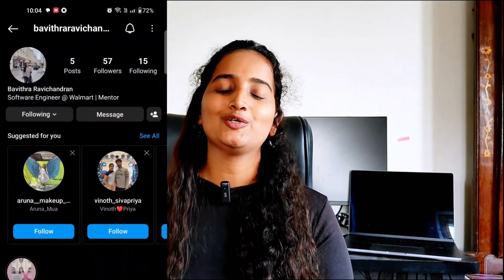My Approach for Learning Code | What I'd Do Differently If I Could Begin Again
How I learned to code and what I would do differently if I could start again?

I talk about how to pick the best programming language, where to find helpful online resources, and the importance of regular practice.

I also mention how useful it is to be part of groups of people who code, knowing key coding ideas, and getting experience with real projects. This video is great for anyone just starting to learn to code or wanting to get better at it, as it offers advice and information from my own learning journey.